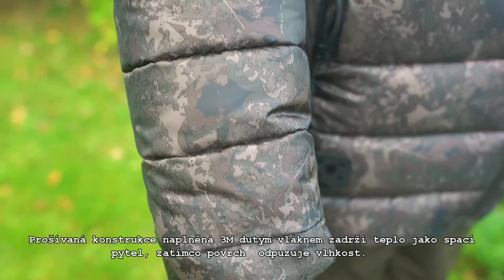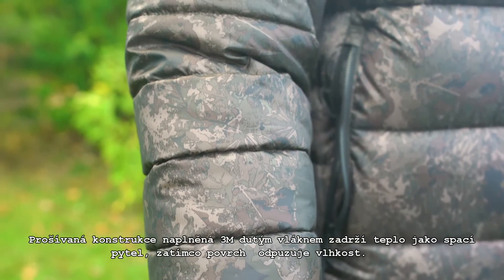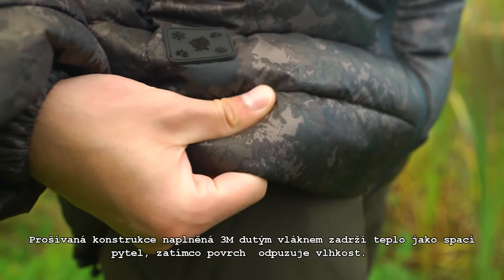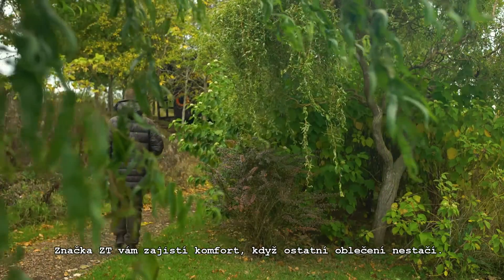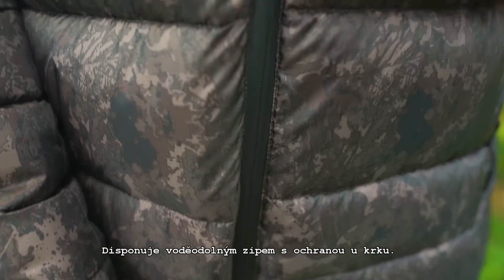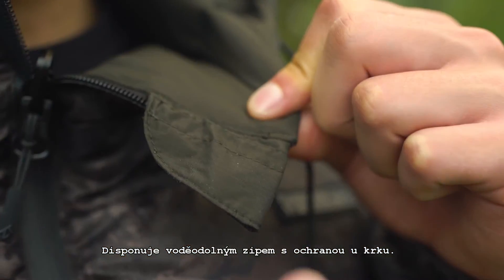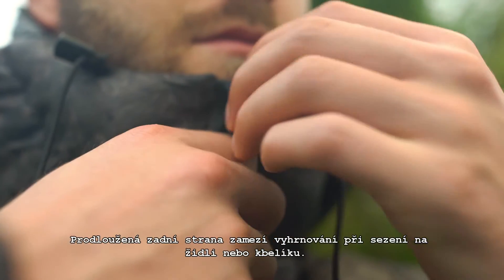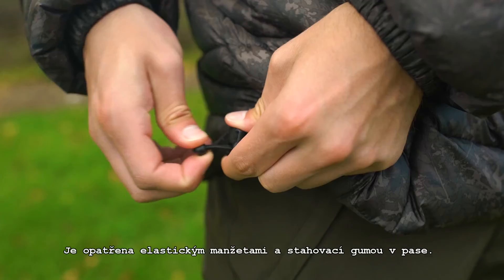Re Verse Hybrid Down Jacket - CZ Tit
Re Verse Hybrid Down Jacket je oboustranná zimí bunda s maskáčovou a zelenou barvou.
Více v našem promo videu ...